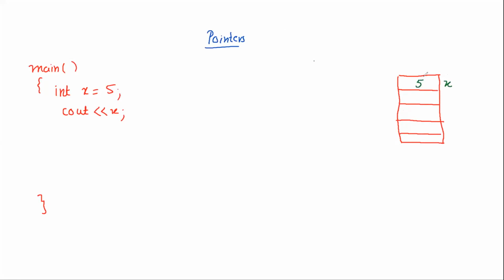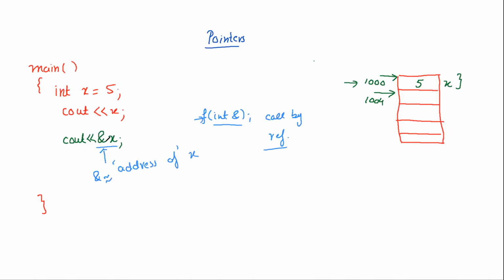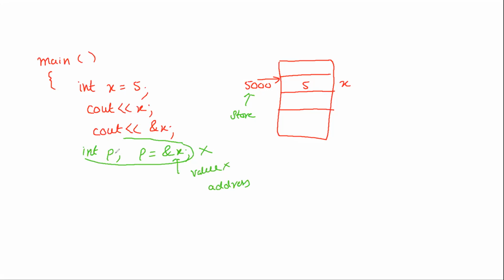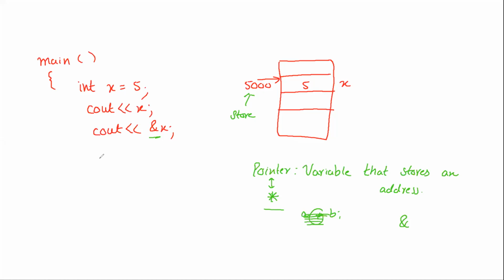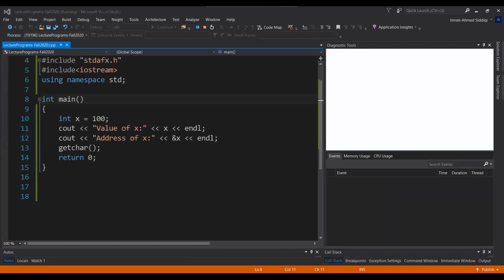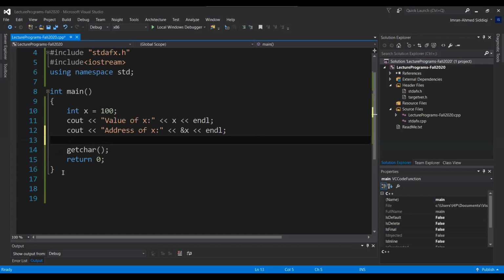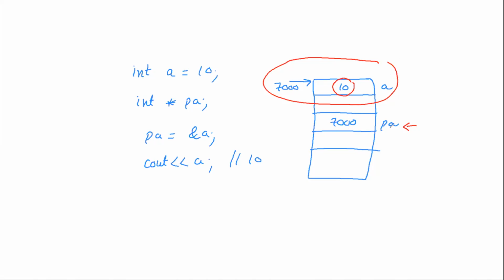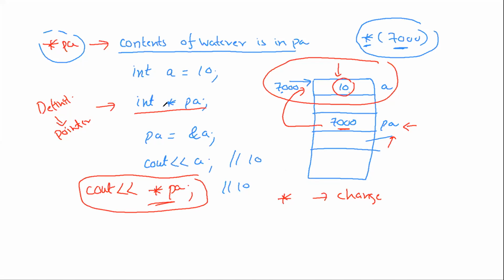Object Oriented Programming | Pointers | Lecture 3-A